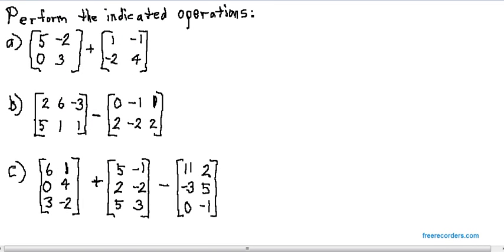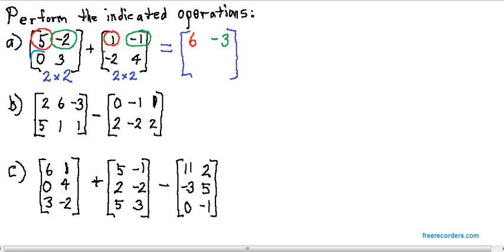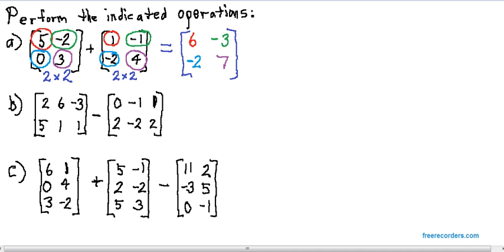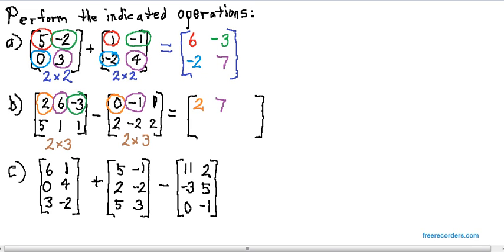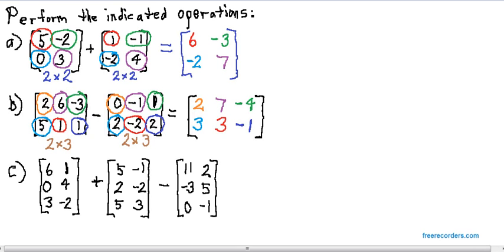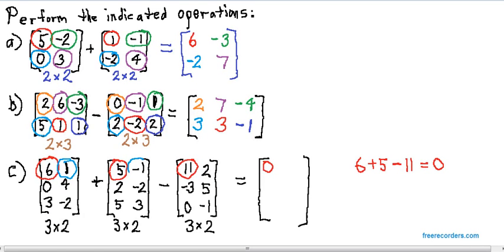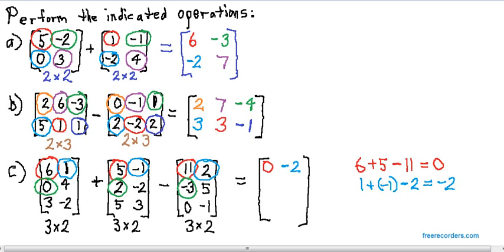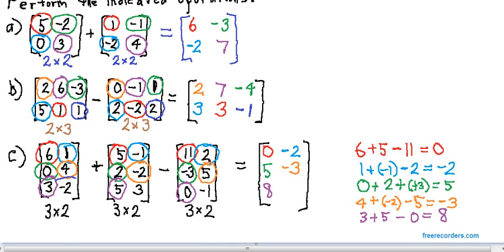Adding and subtracting matrices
To add and subtract matrices we just add and subtract the corresponding entries in each matrix.